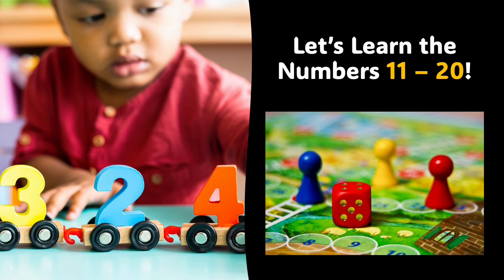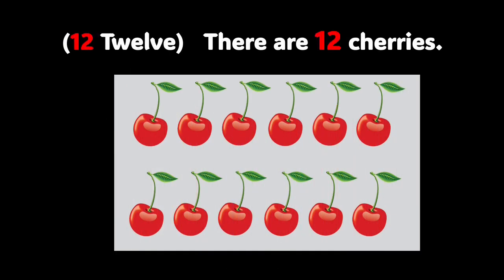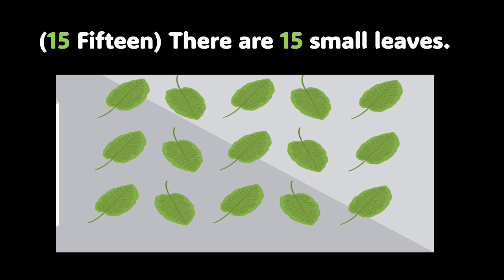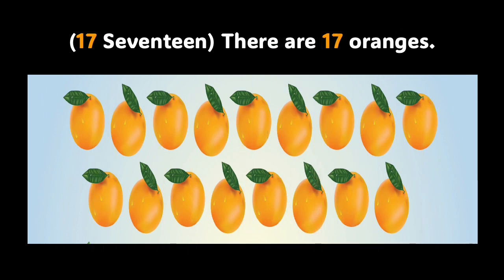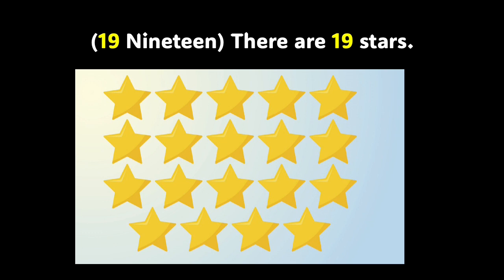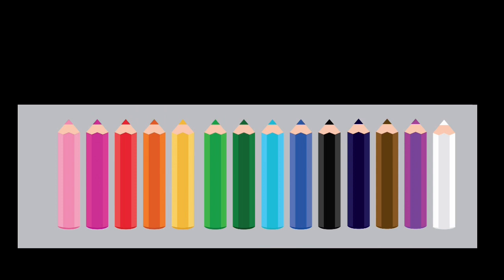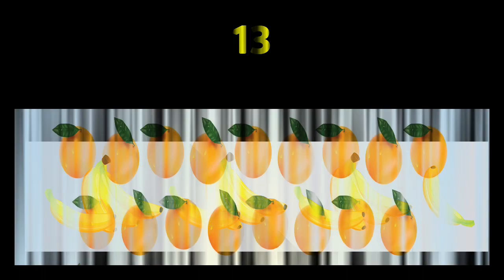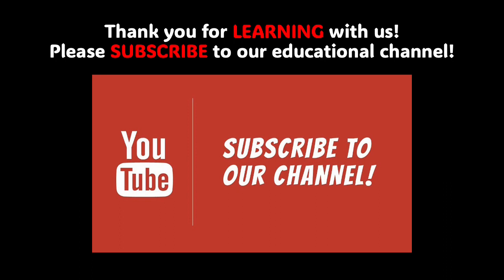Let's Learn the Numbers 11 - 20!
This interactive educational video focuses on the numbers 11 - 20. It includes vibrant, large pictures and big letters. It empowers young learners to be able to say the number, recognize the numeral as well as the word for the number. The lesson includes a comprehension activity at the end.